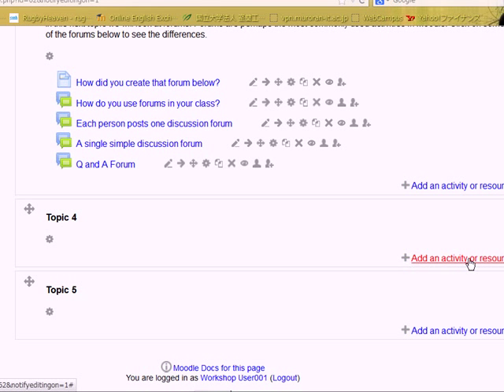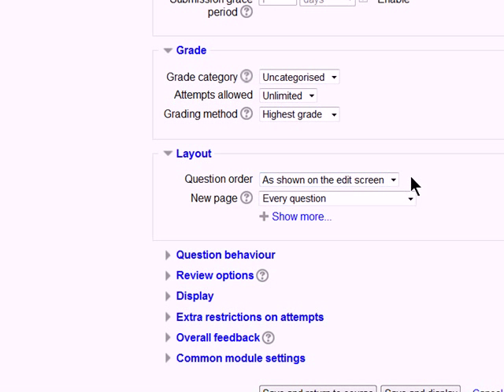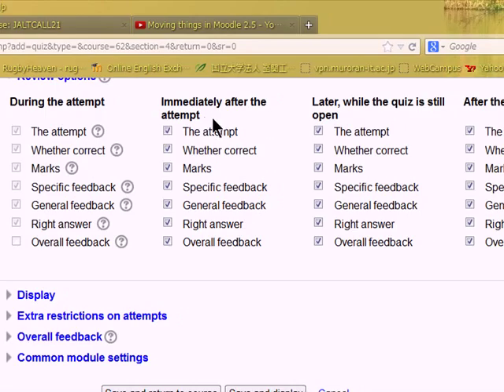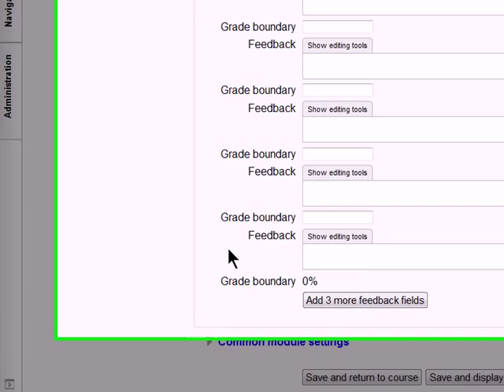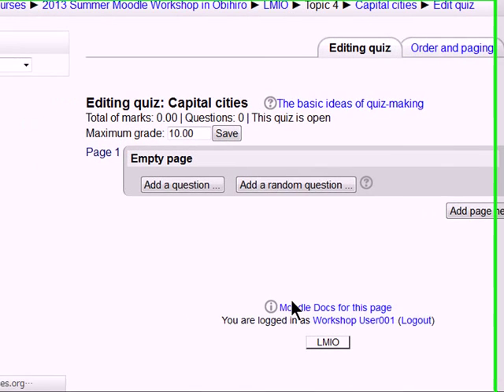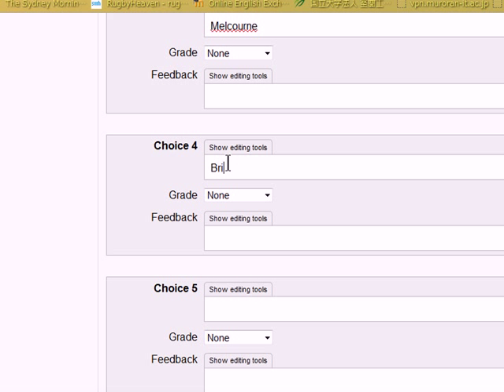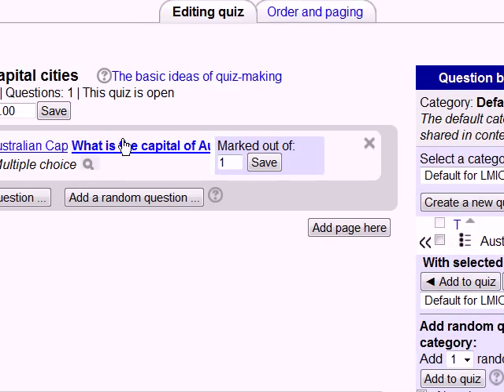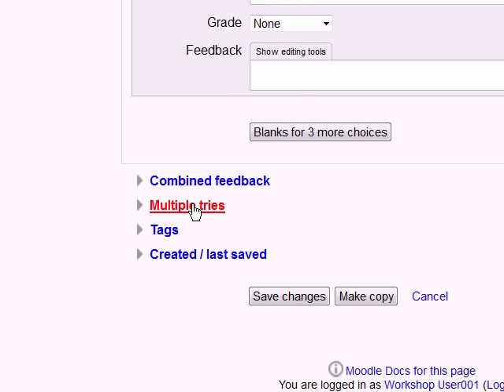Creating a quiz in Moodle 2.5